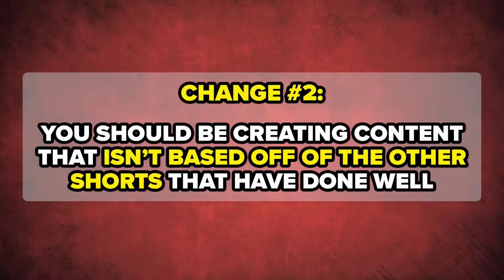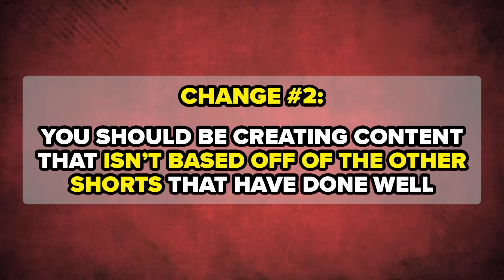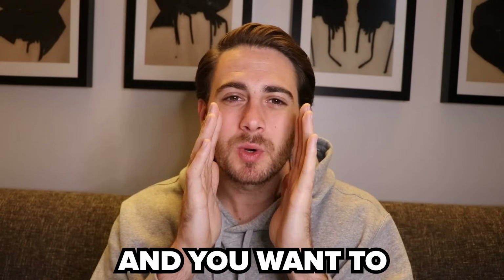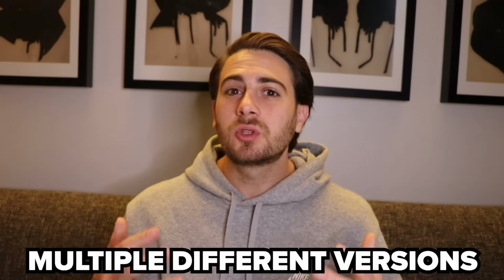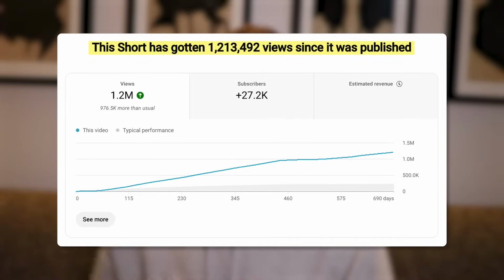YouTube Shorts Algorithm Update Explained for 2025 (Hacks to Gain MORE Subscribers FAST)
YouTube just released a massive change to the shorts algorithm that completely changes how long you should make your videos, what kind of videos you should make, how often you should upload and so much more. This video shows you how the YouTube shorts algorithm works so that you can increase your views and subscribers fast on YouTube.